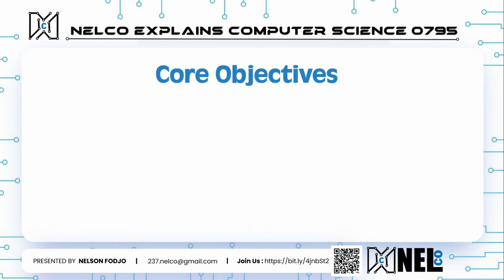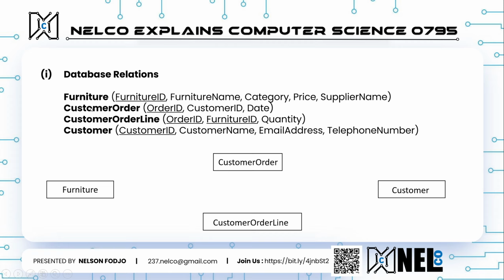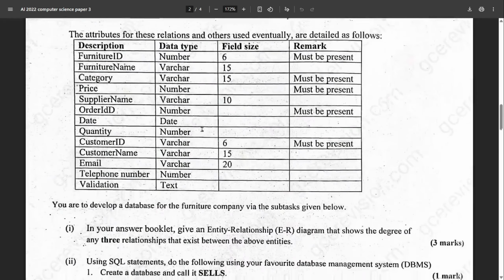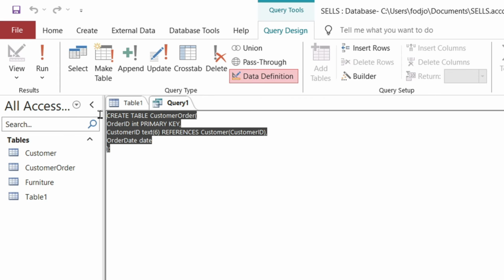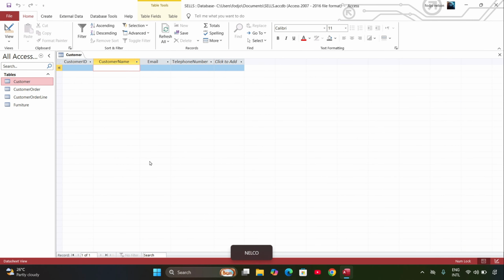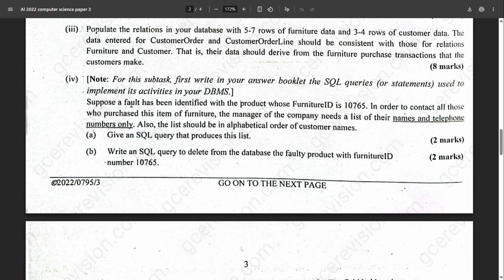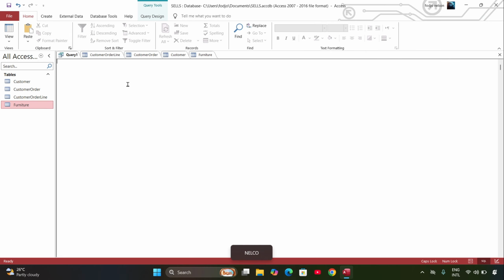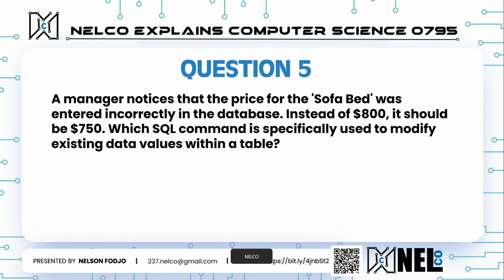Computer Science (0795) June 2022 Paper 3 - Task A: Database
In this video, we solve Task A: Database of the Paper 3 of the Cameroon GCE Advanced Level Computer Science (0795) June 2022.